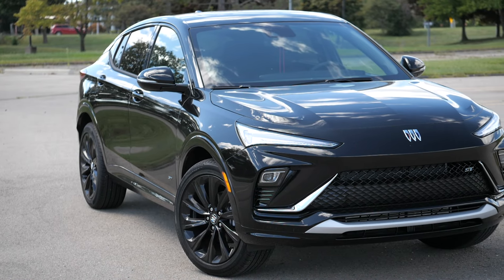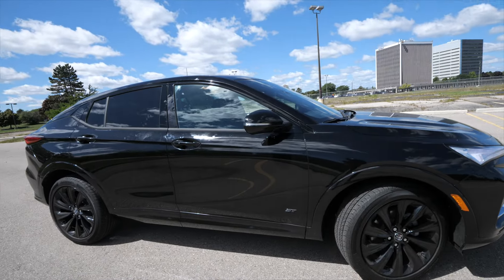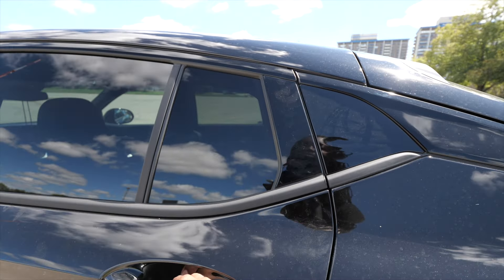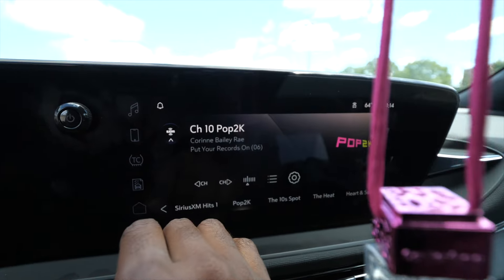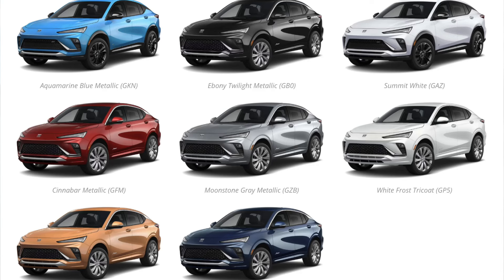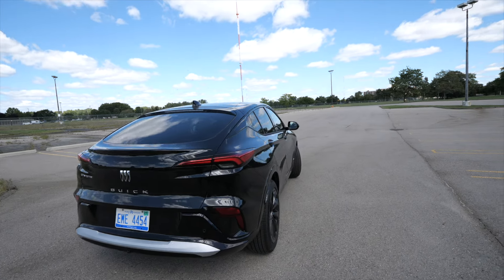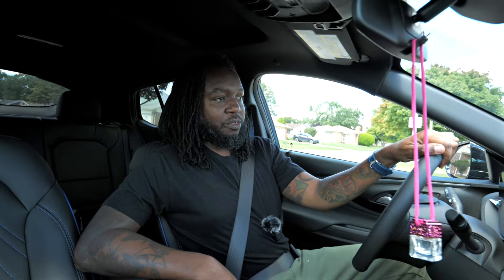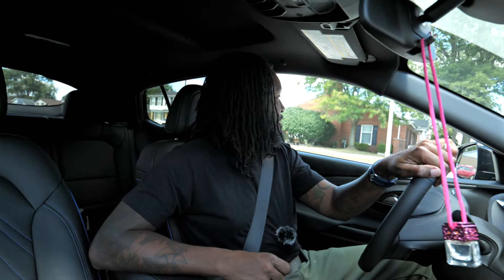I bought the cheapest new luxury car on the market: 2025 Buick Envista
Tools that I use for this channel
GoPro HERO12 Black
DJI Wireless Lavalier Microphone
Dragy Performance Meter

Tire Inflator
Diagnostic Code Reader Scan Tool
Trim Removal Tool
TPMS reset tool
Socket Set
Lug Wrench
Floor Jack
Jack Stands
Jack Pad
Pressure Washer
Foam Cannon
Precision Bit Set